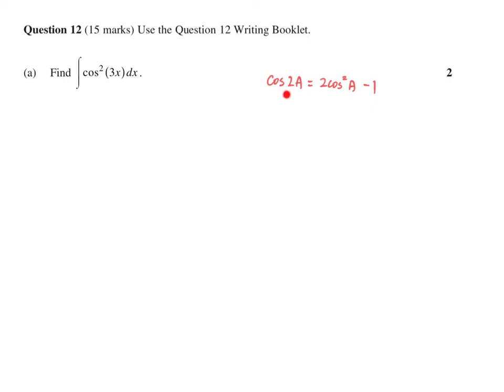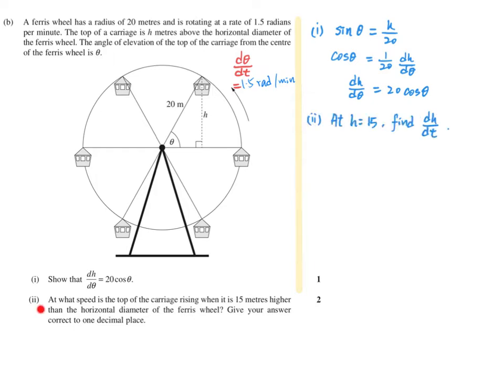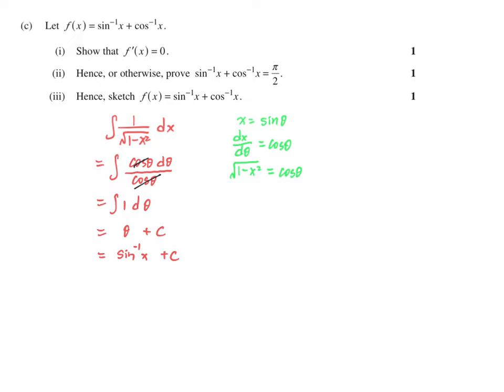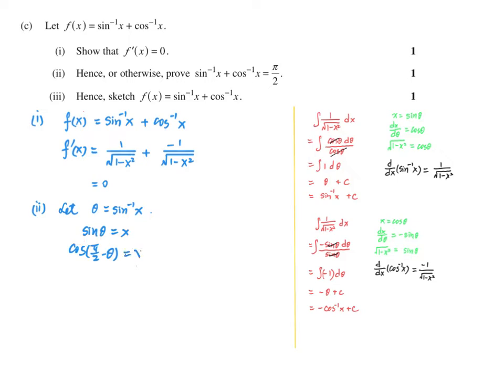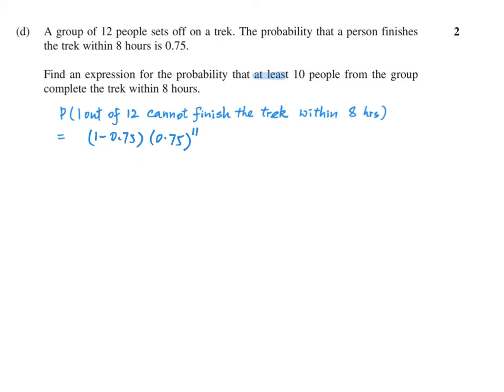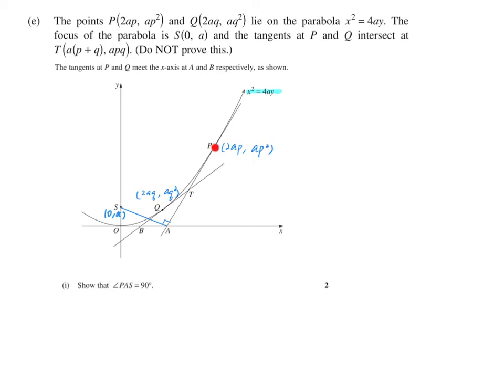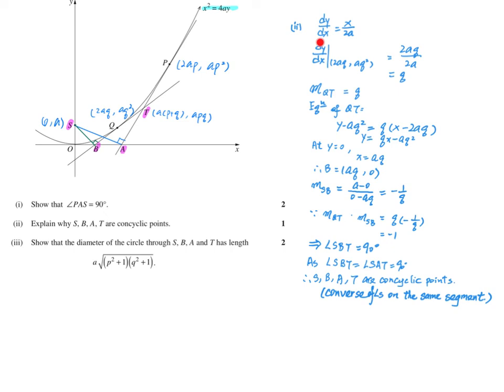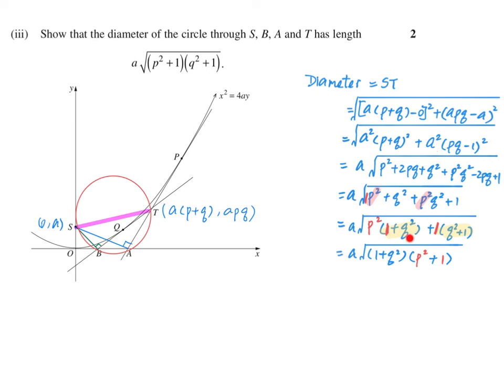2018 HSC Maths extension 1 Q12